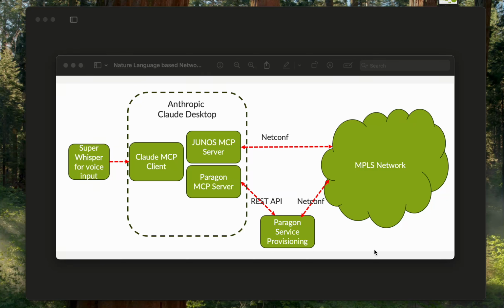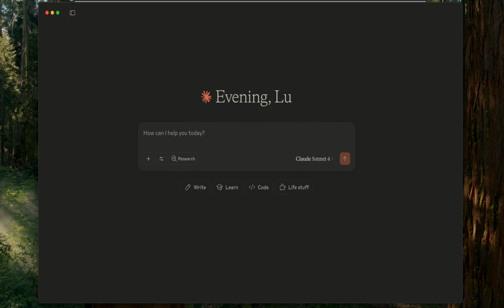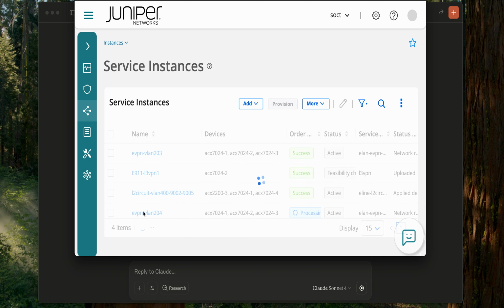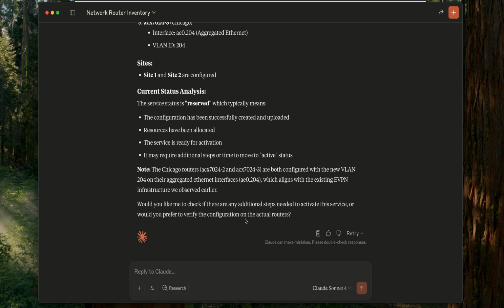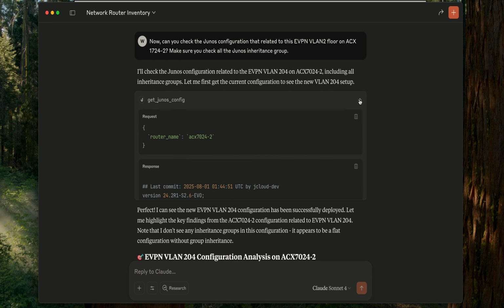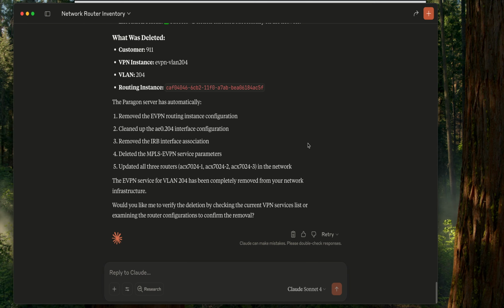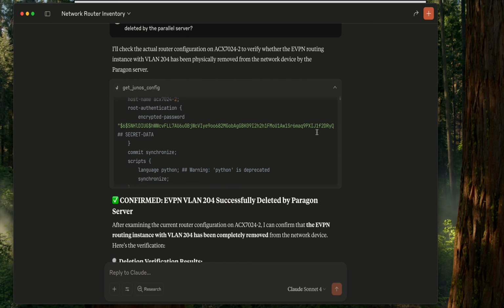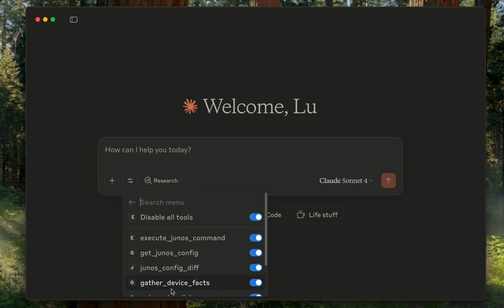Voice Driven Network Operation with Claude MCP server